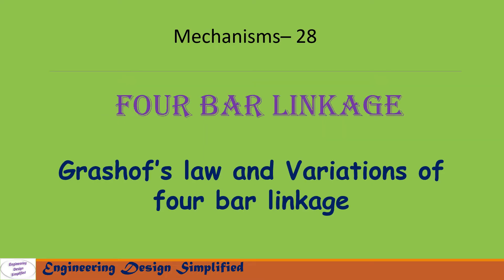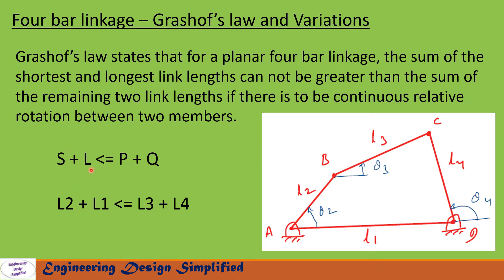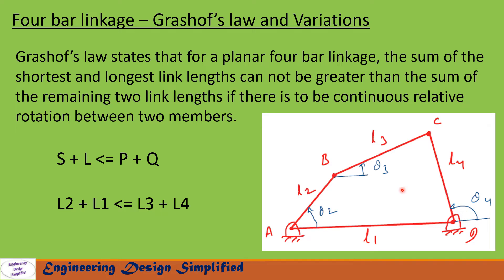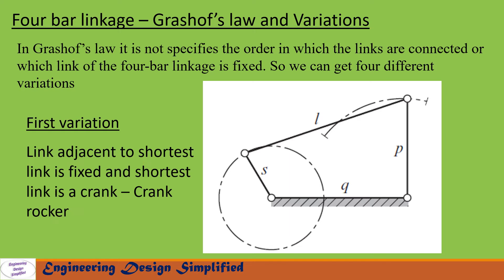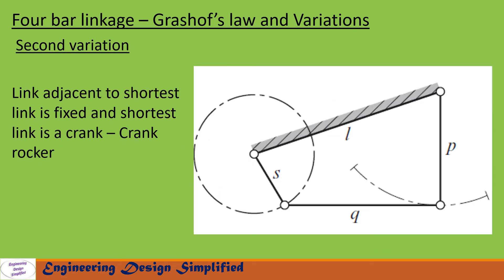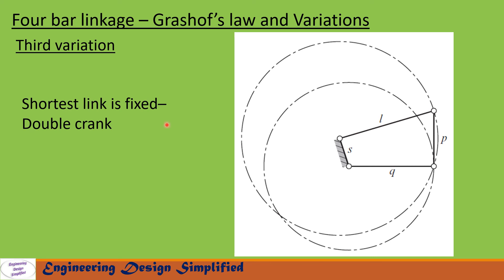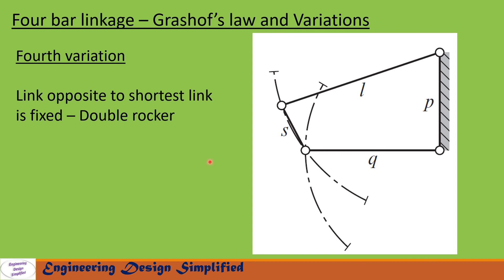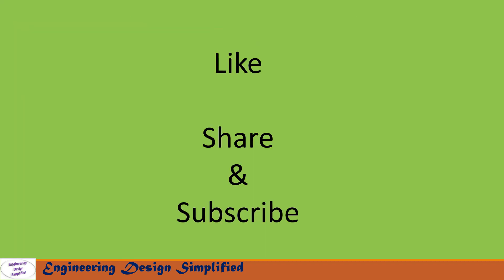Four bar mechanism | Grashaf's law | Variations of four bar linkage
In this video Grashof's law discussed and variations of four bar linkage explained.